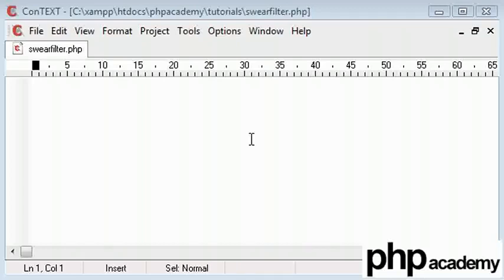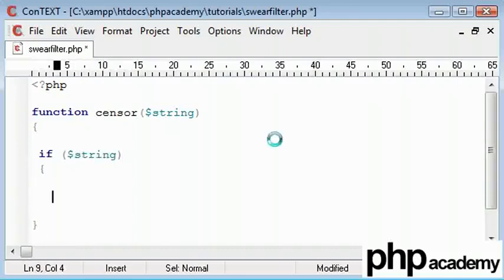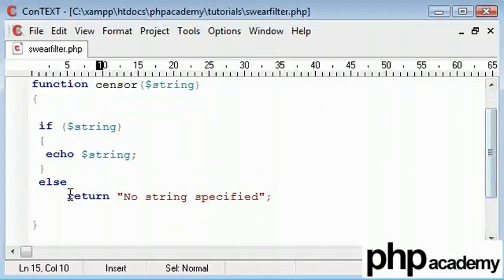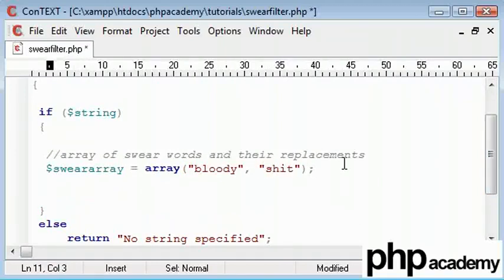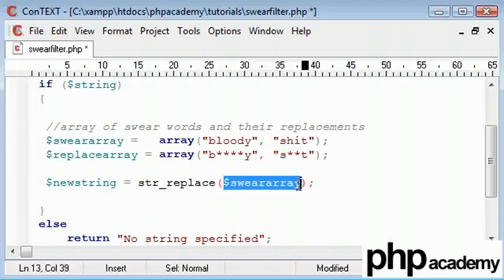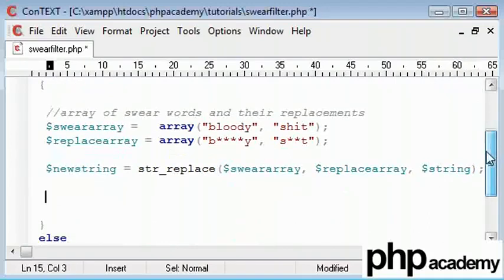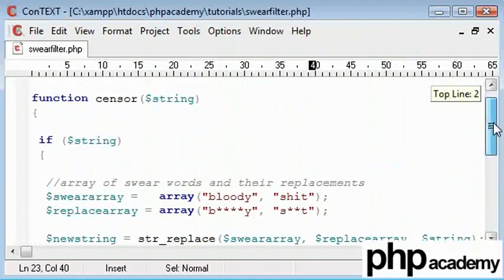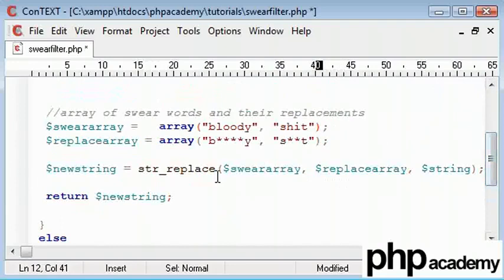PHP Expert Tips 275 Swear Word Filter Part 1